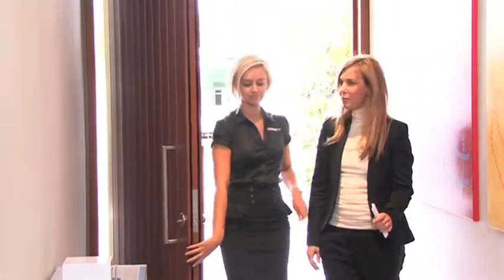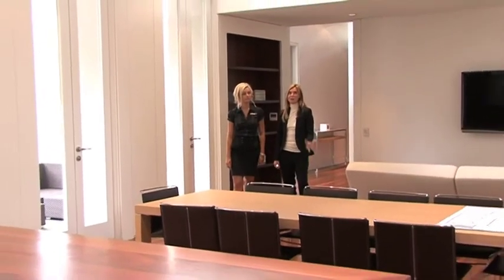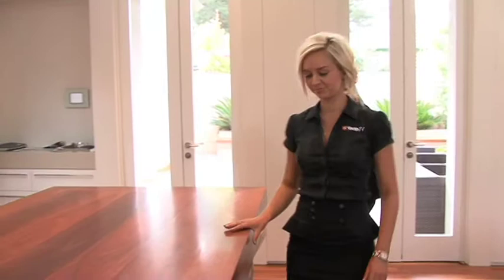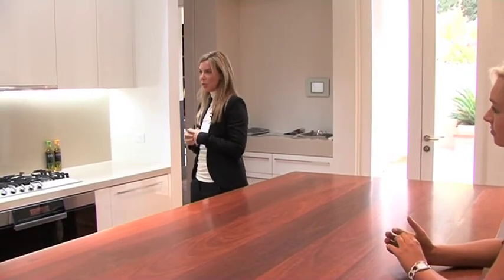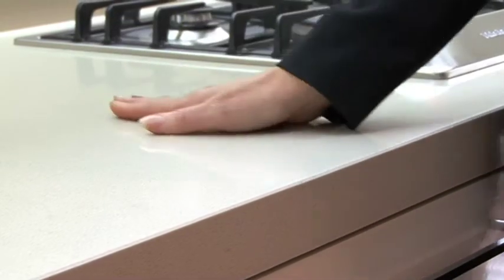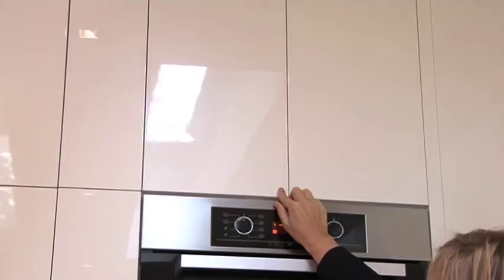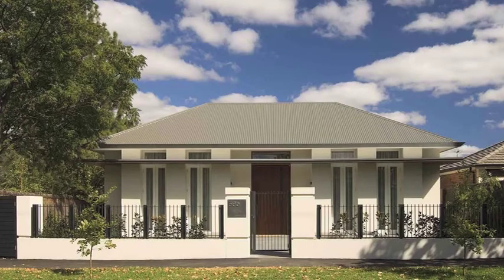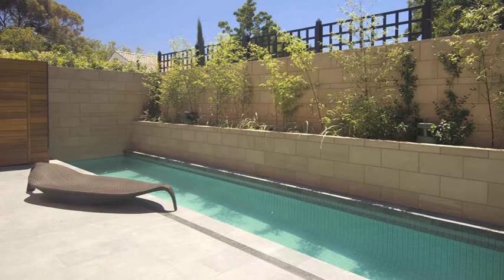Episode 29 - South Australia's Finest is in St Peters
South Australia's Finest is in St Peters